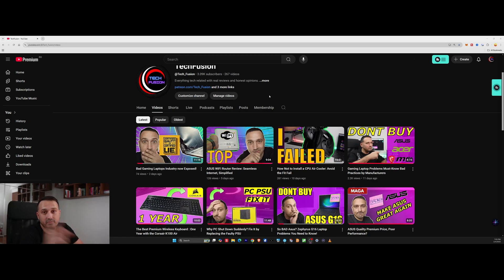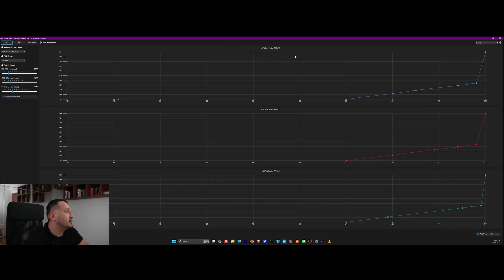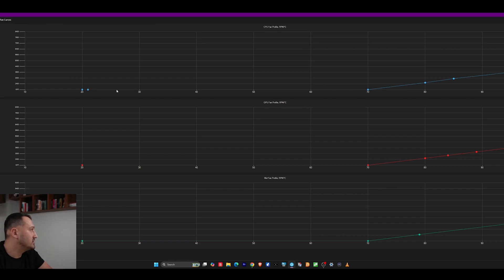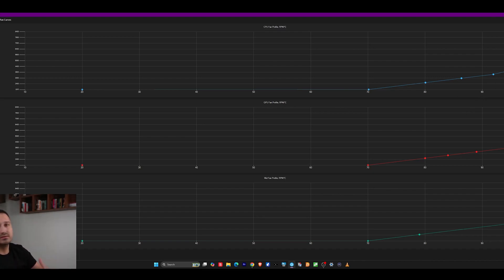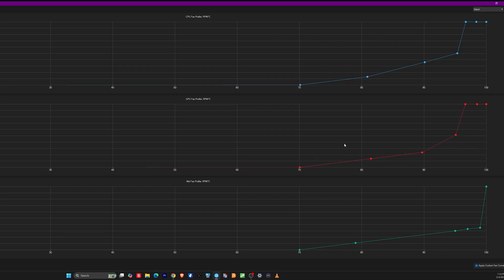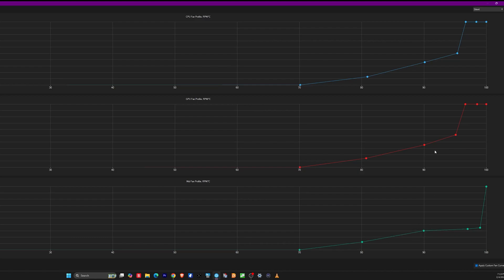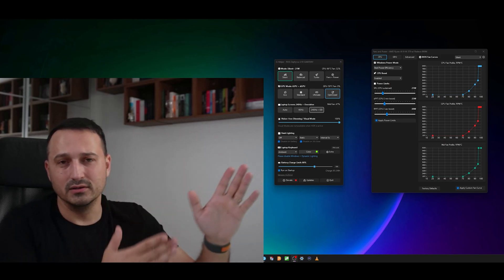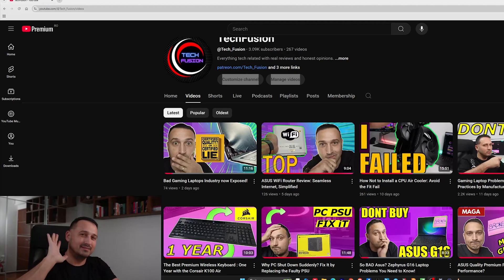G Helper Zero Fan: Silent Cooling Guide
Learn how to use G Helper Zero Fan mode to optimize your fan curves for silent and efficient cooling. In this tutorial, I’ll guide you through setting up G-Helper to balance performance and noise reduction.

In this tutorial, I’ll show you how to use G-Helper to optimize your fan curves with the Zero Fan mode. G-Helper is a powerful tool for managing performance and cooling on ASUS gaming laptops. I’ll guide you through setting up a custom fan curve to keep your system cool and silent when idle while ramping up cooling only when needed. Follow along to get the best balance of performance and noise reduction!